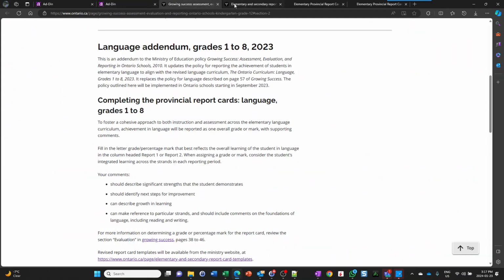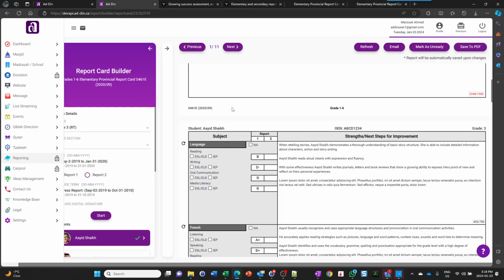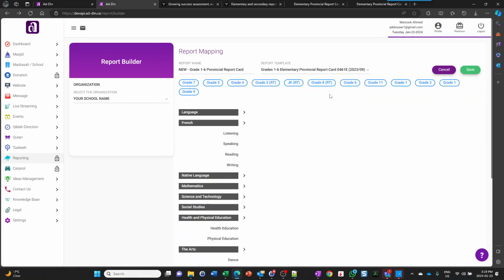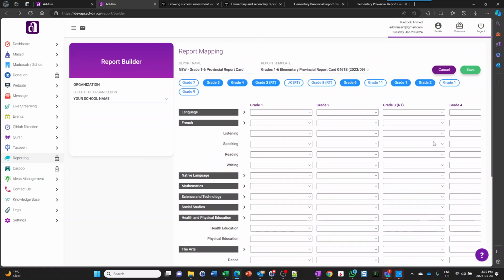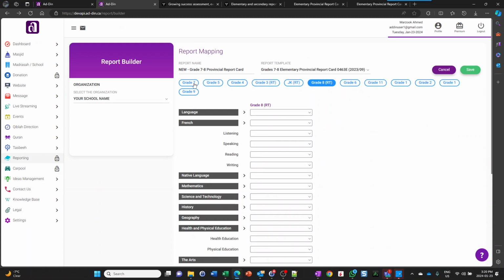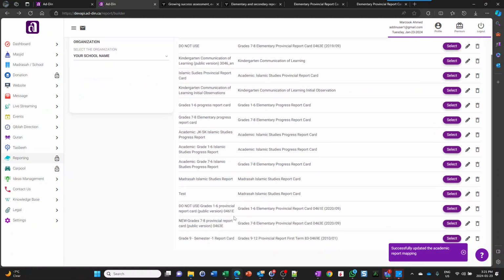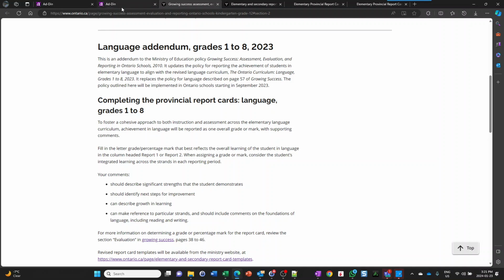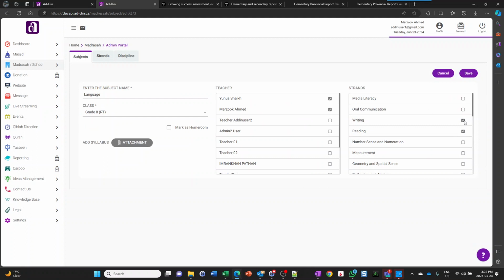Language addendum Grades 1 to 8 - 2023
This is an addendum to the Ministry of Education policy Growing Success: Assessment, Evaluation, and Reporting in Ontario Schools, 2010. It updates the policy for reporting the achievement of students in elementary language to align with the revised language curriculum, The Ontario Curriculum: Language, Grades 1 to 8, 2023. It replaces the policy for language described on page 57 of Growing Success. The policy outlined here will be implemented in Ontario schools starting in September 2023.